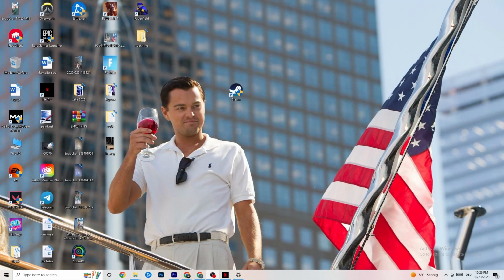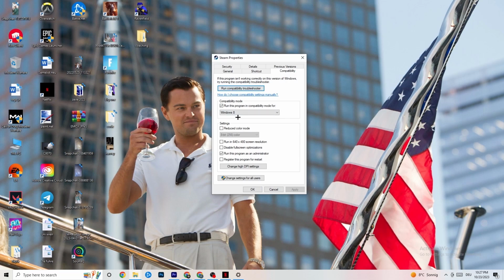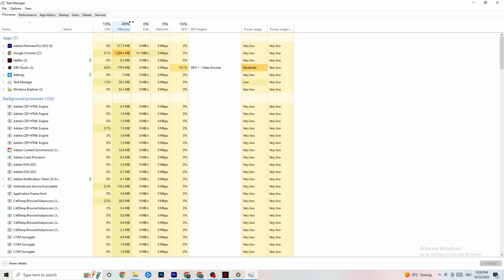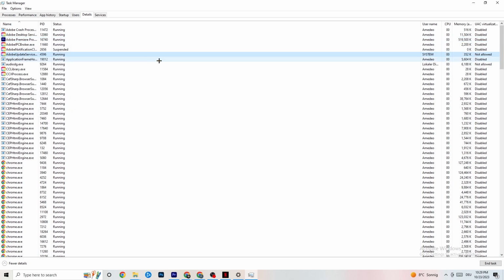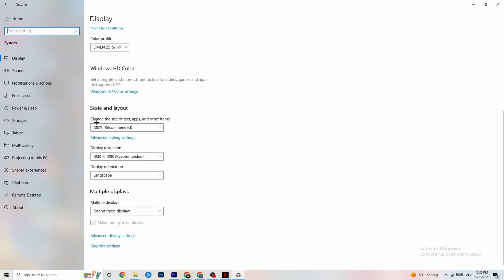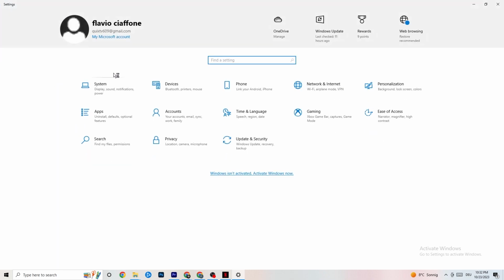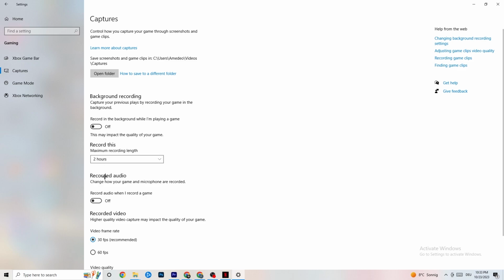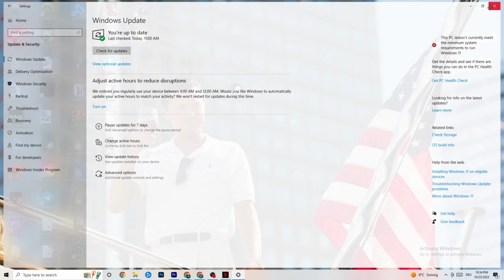Trello - How To Fix Trello Crash on Startup